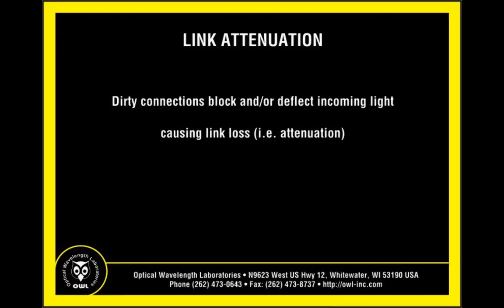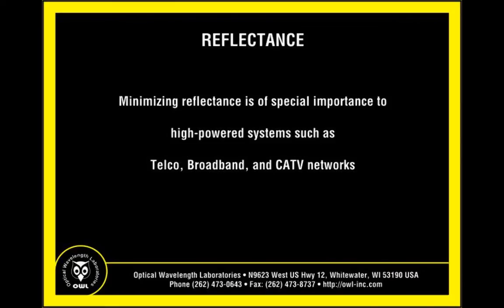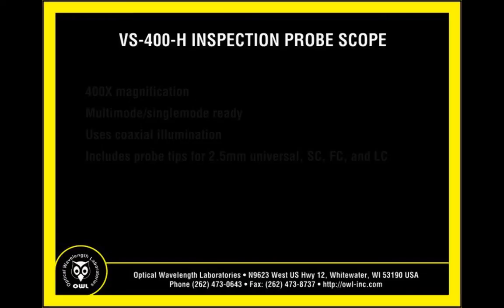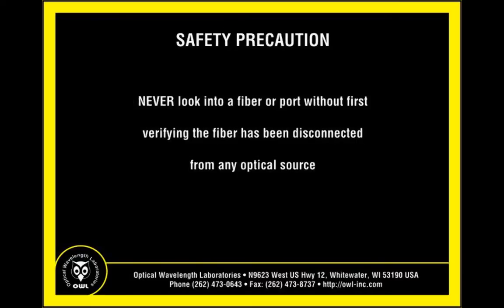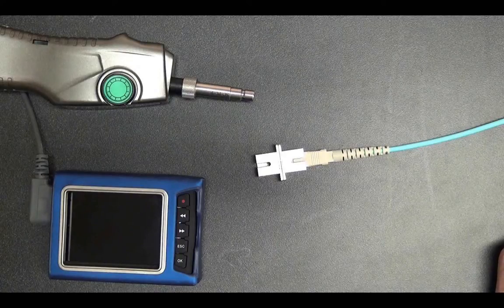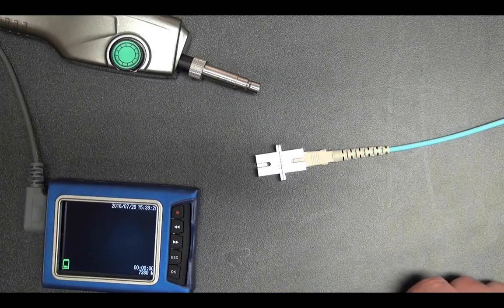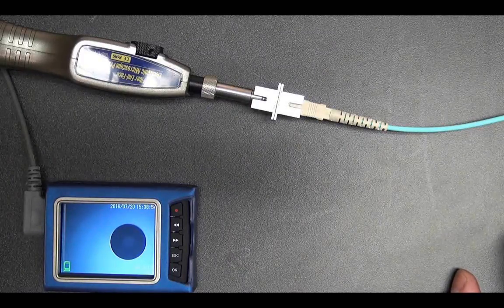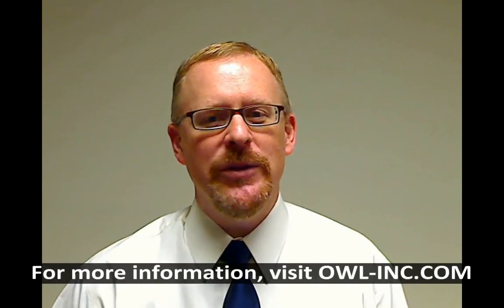OWL VS-400-H Hand-held Inspection Probe Scope Sales Video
Explains the benefits and applications of the OWL VS-400-H fiber optic inspection probe microscope.